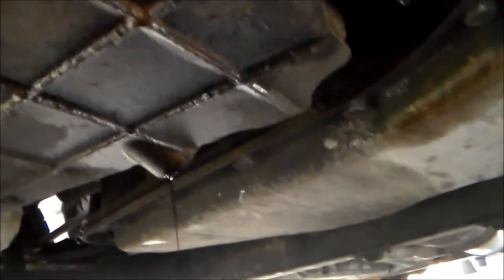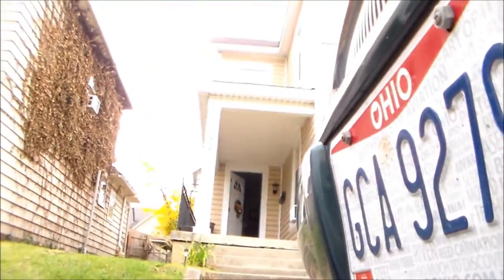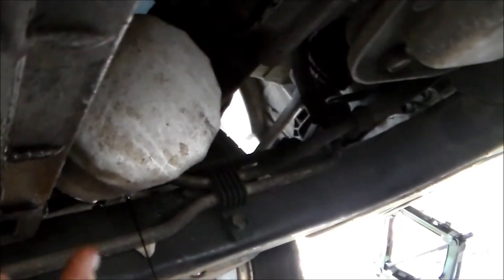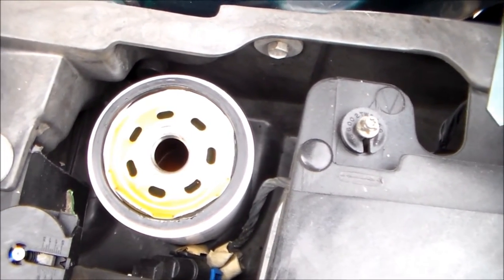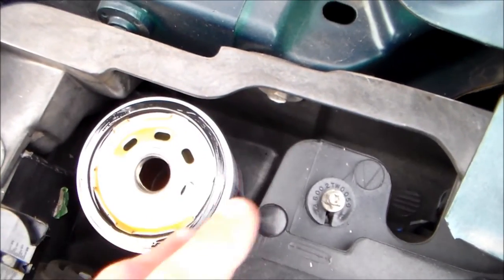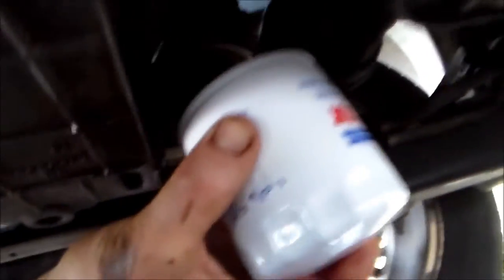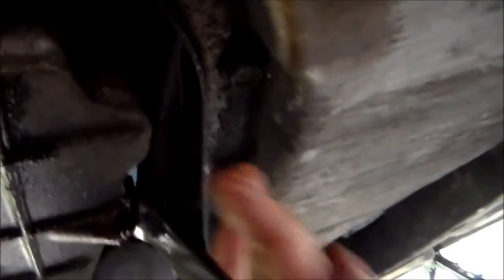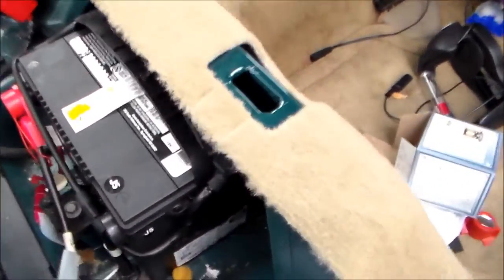How To Change Your Own Oil